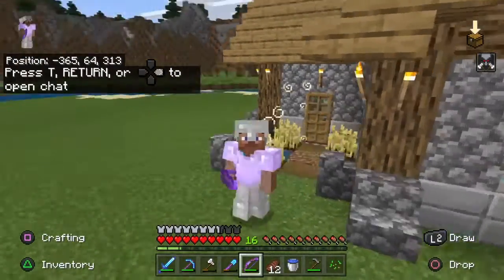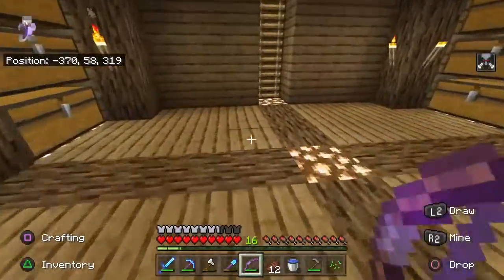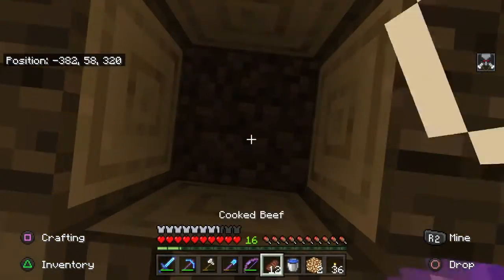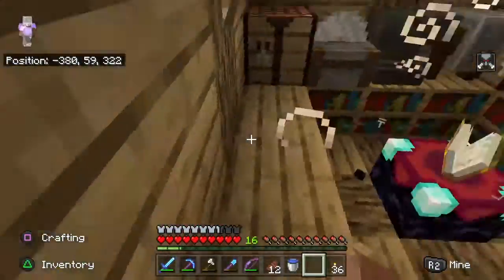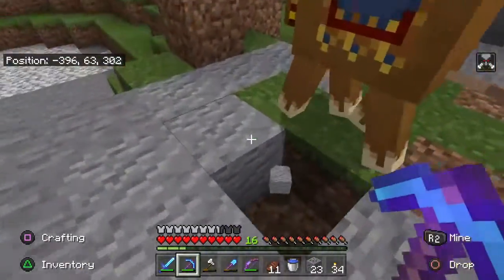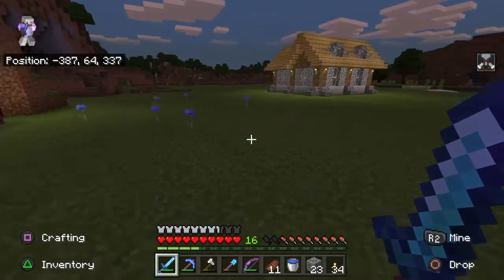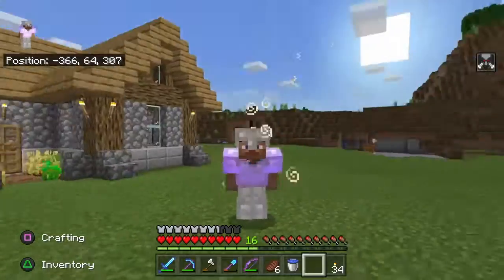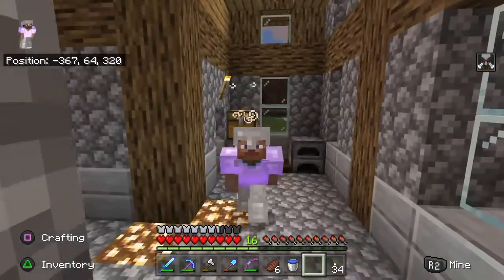Minecraft: s3 ep12